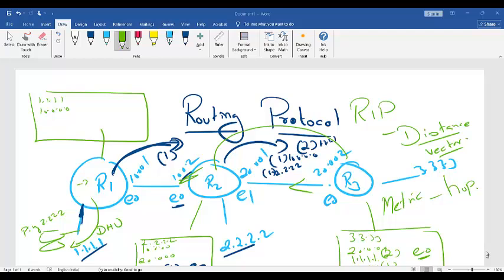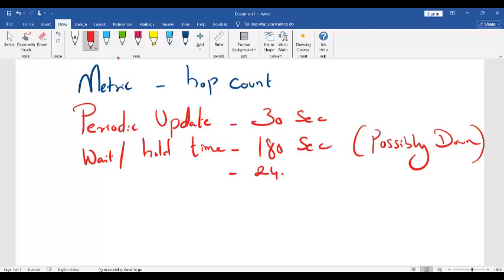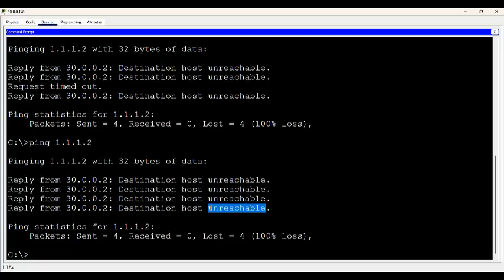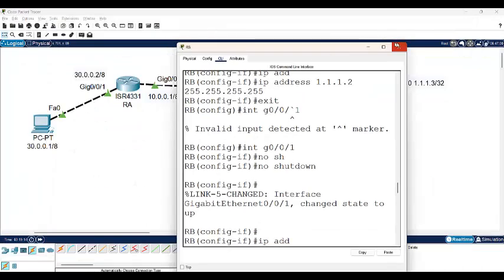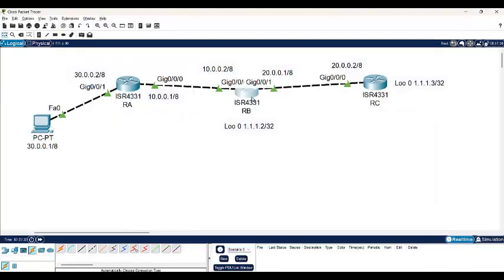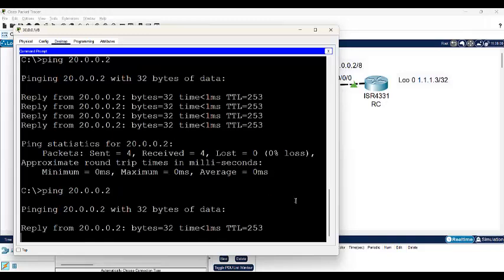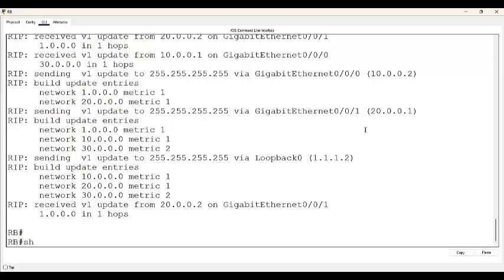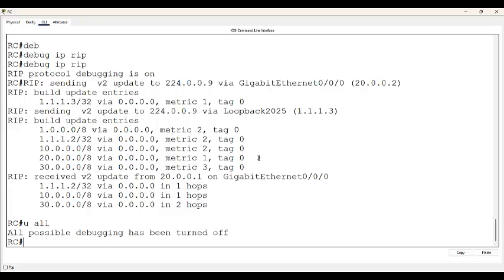CCNA 8 Part 21